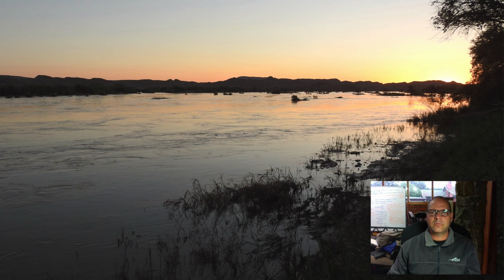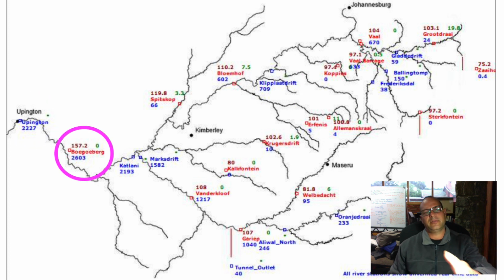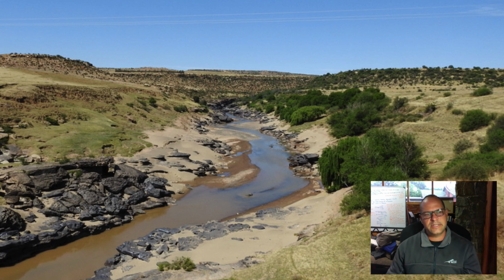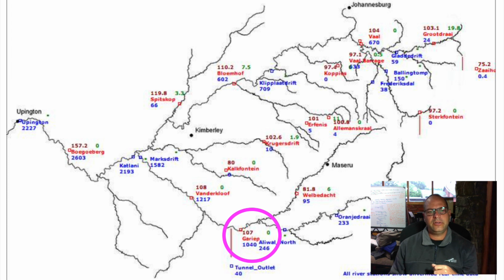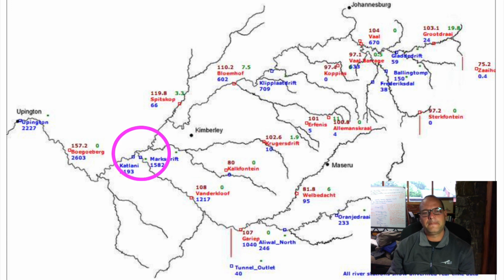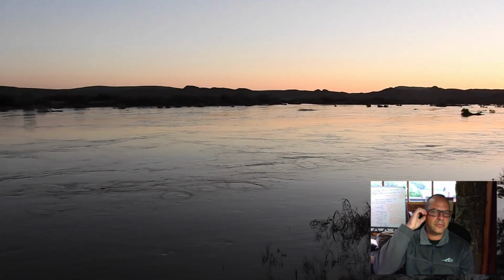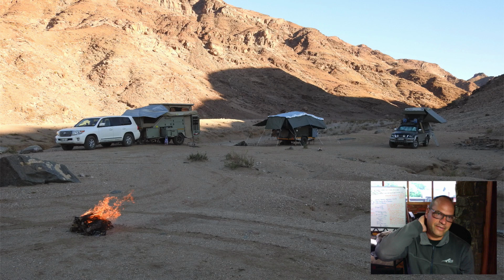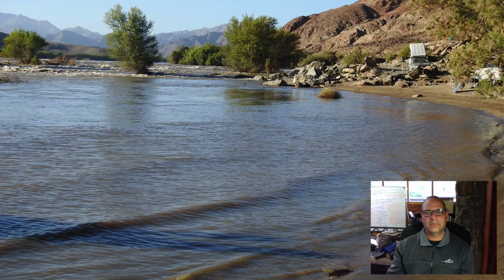Orange all the way Feb 2021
The Orange in flood, and we were there...